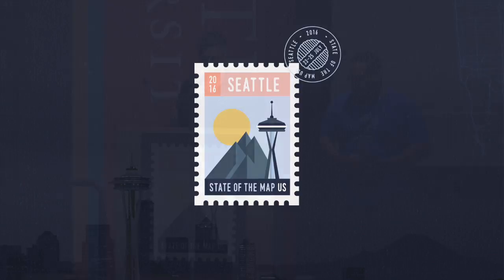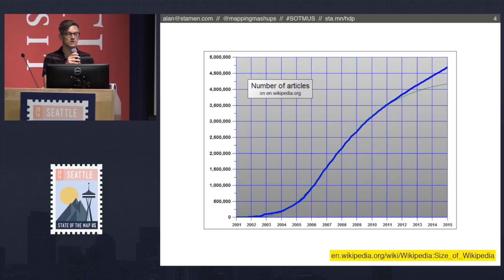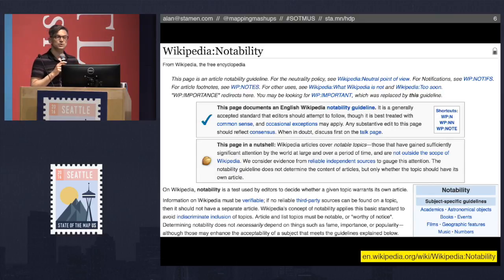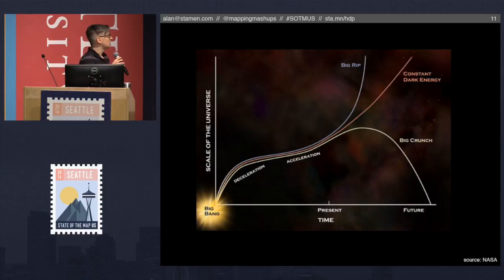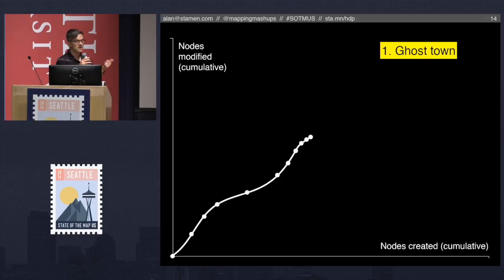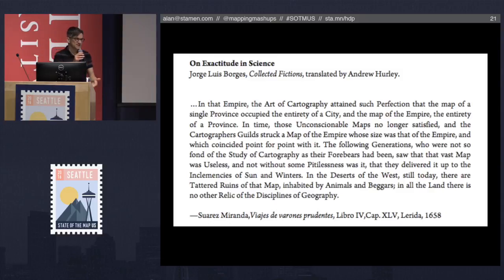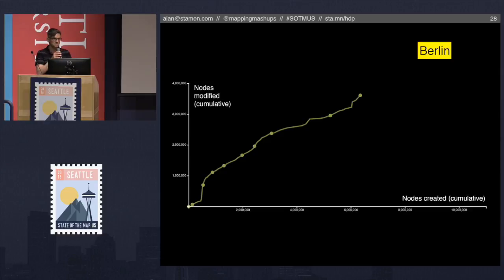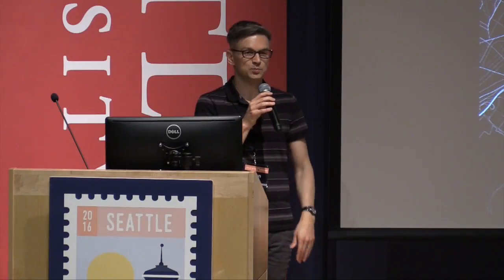OpenStreetMap pasts, OpenStreetMap futures | Alan McConchie